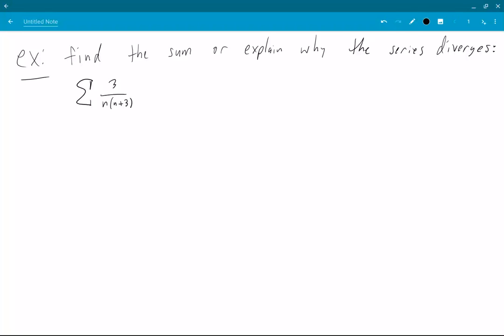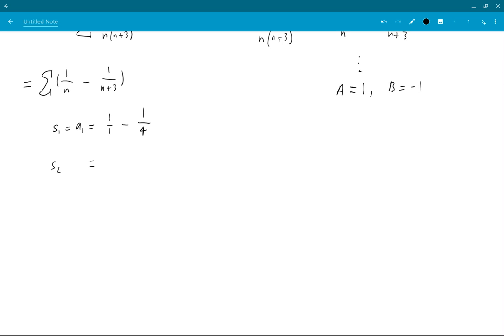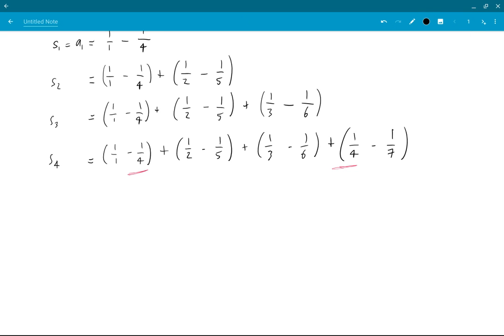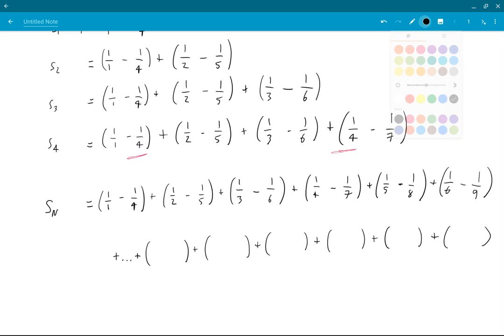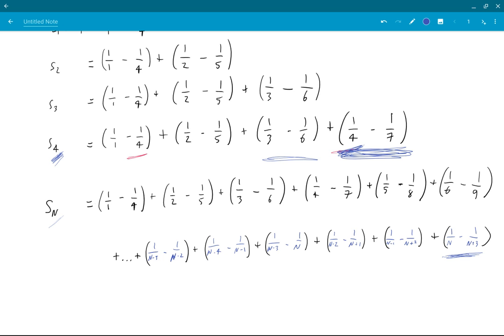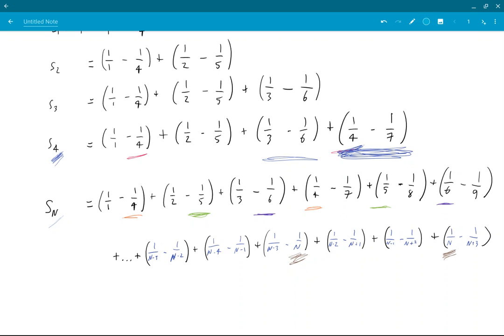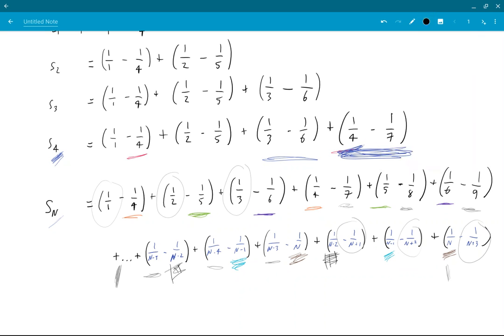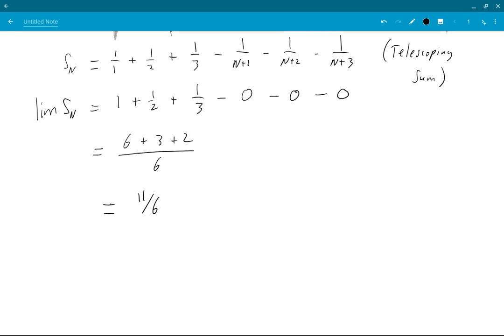SN3 11.2 part 7